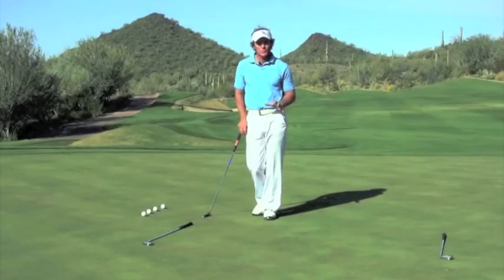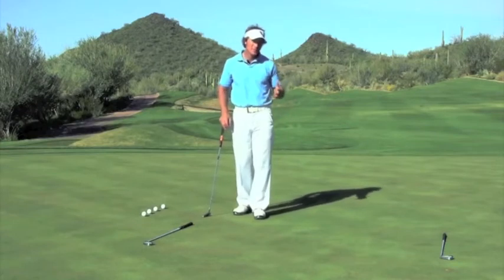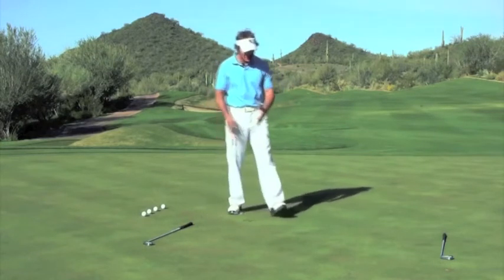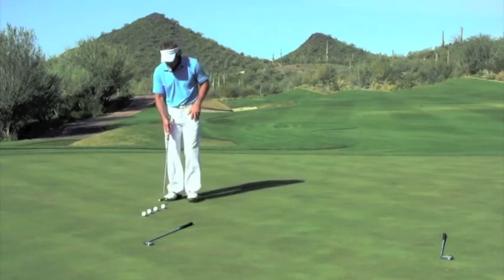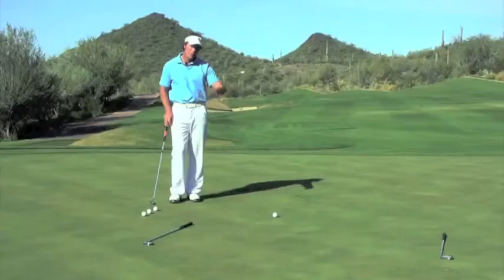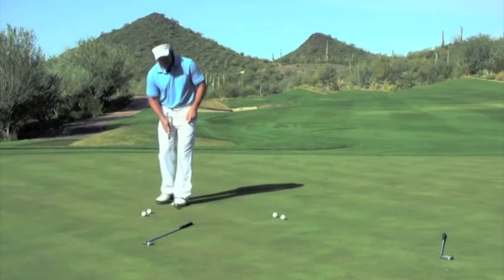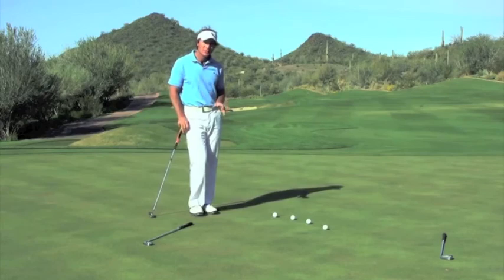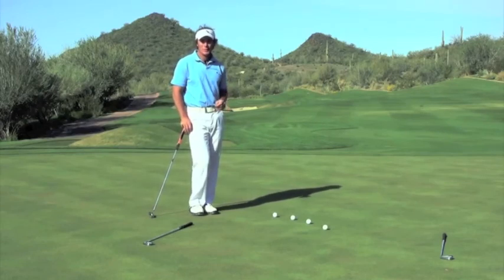Jeff Ritter - Putting - First Down Drill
Raven Golf Club Phoenix Coach, Jeff Ritter, demonstrates an easy drill to help you make more putts!